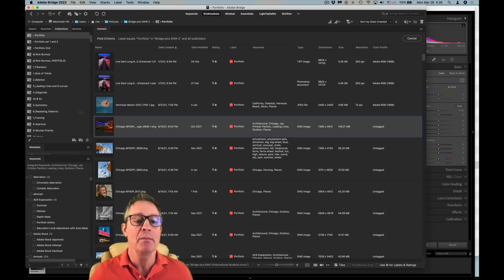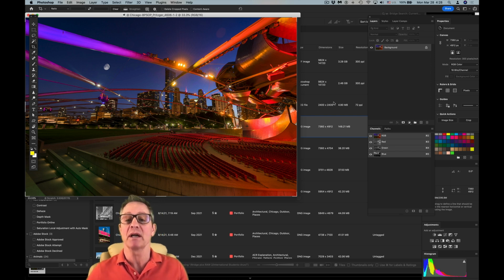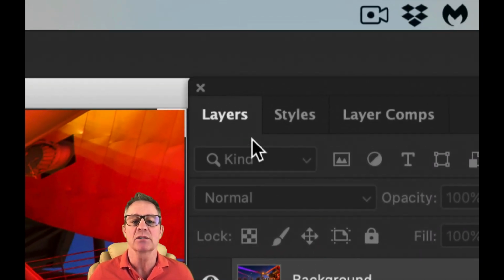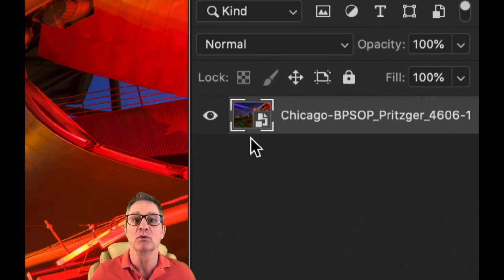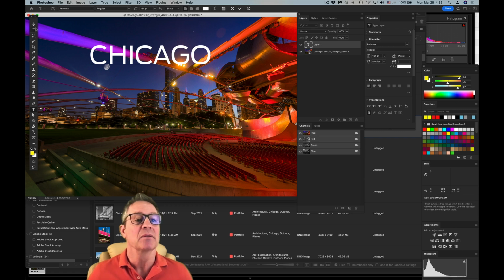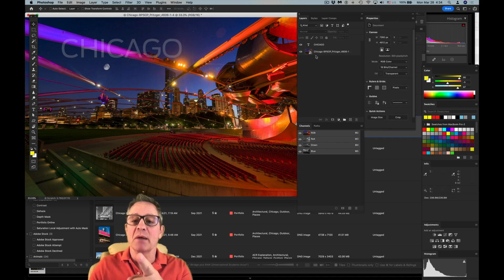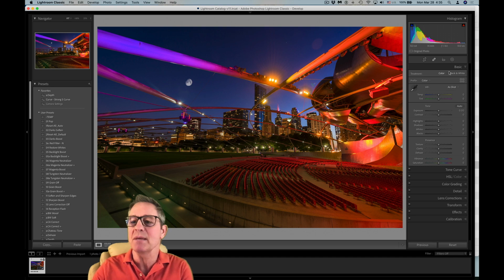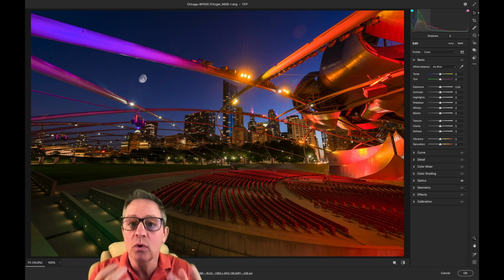Editing in Adobe Camera RAW, Lesson 1, Bonus video 5: The REAL ACR vs. the Photoshop FAKE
The REAL ACR vs. the Photoshop FAKE!